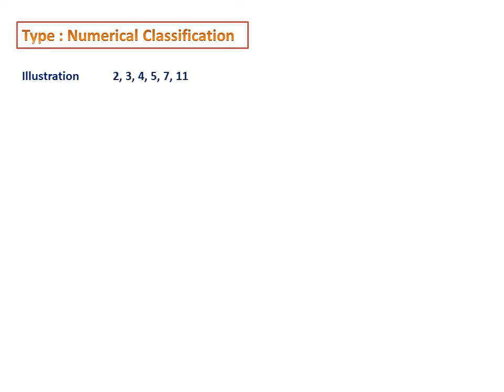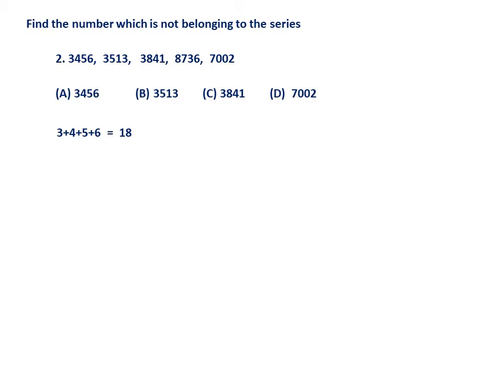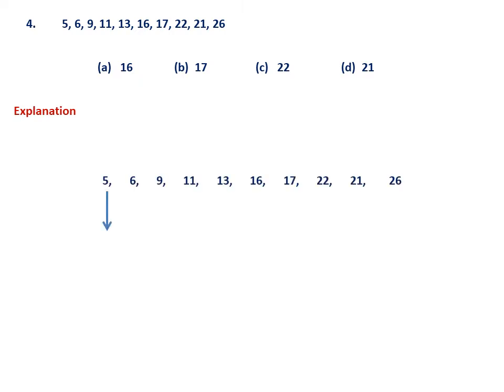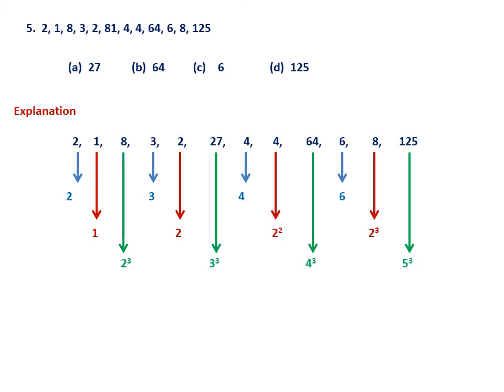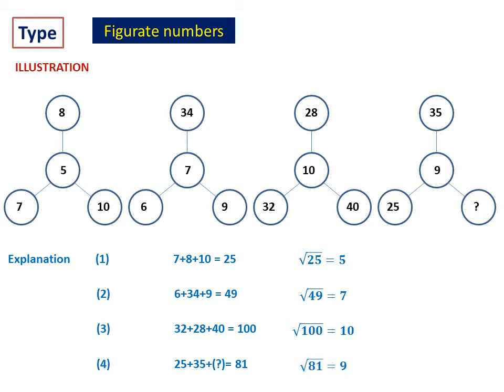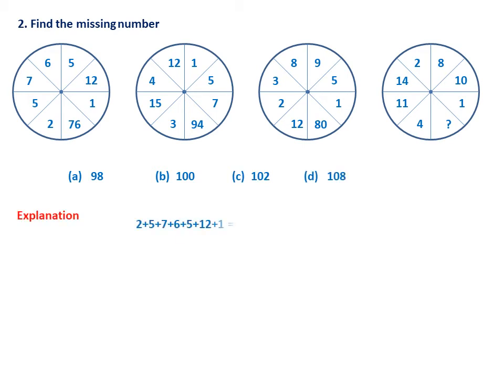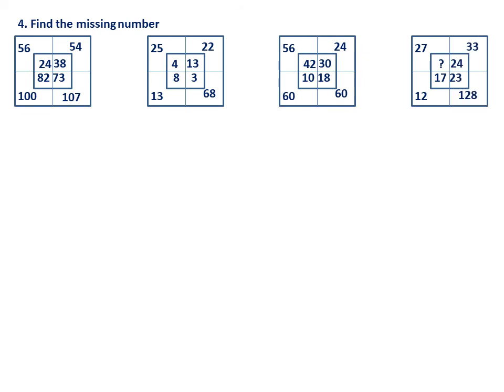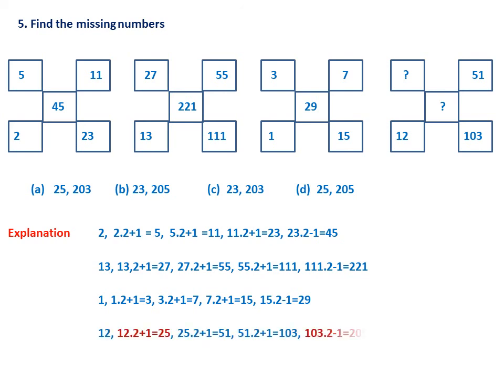NTSE GMAT LESSON 2 Numerical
Link of the channel is :
In this series of video lessons topics related to GMAT for NTSE will be uploaded regularly. Students who are appearing for the exam may watch this and get the benefit.
If it is found useful please give your feedback so that it helps me to improve further.

About the teacher:
Mr. S. N. Bhat is a mathematics teacher worked in Degree and PU colleges in Karnataka. He has worked as PGT mathematics in Kendriya Vidyalaya and as teacher educator in College of Education. He has been giving coaching for KCET/JEE. He has trained the candidates appearing for various competitive exams conducted by UPSC/KPSC/LIC/RAILWAYS etc. taking Quantitative Aptitude and Reasoning. He has been taking the classes for GMAT of NTSE for several years.
He conducts regular online classes.